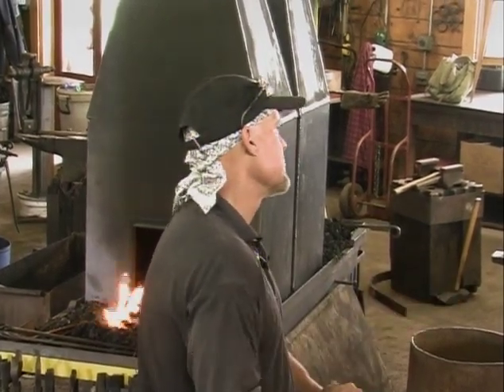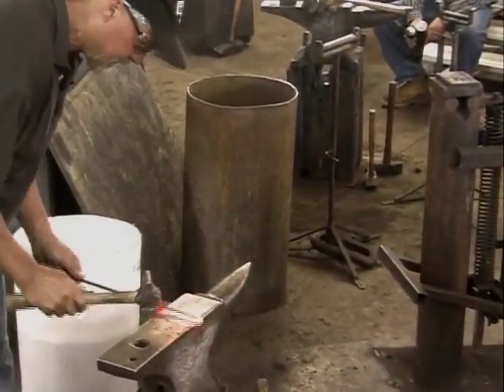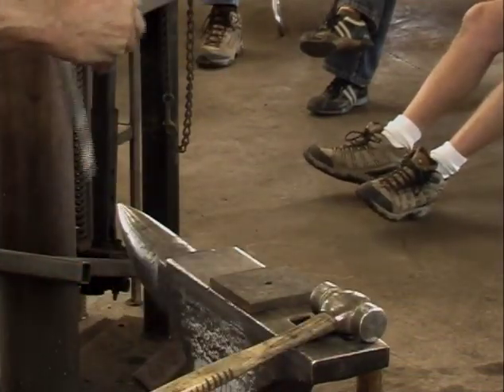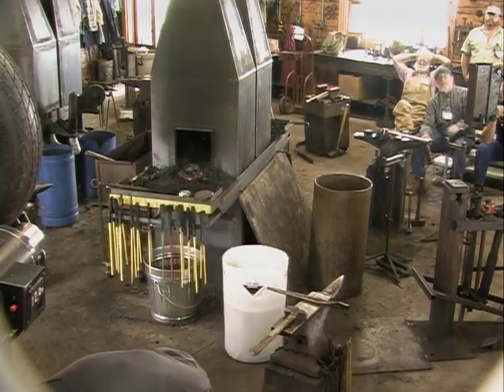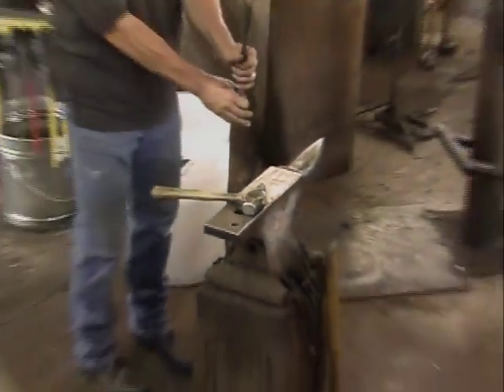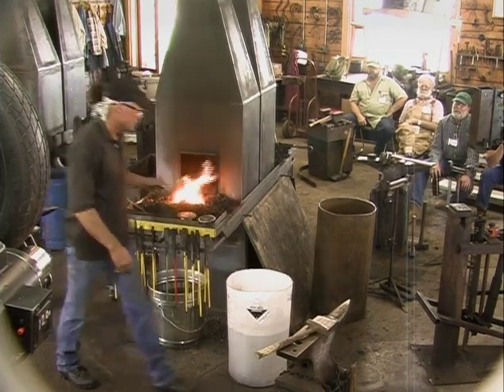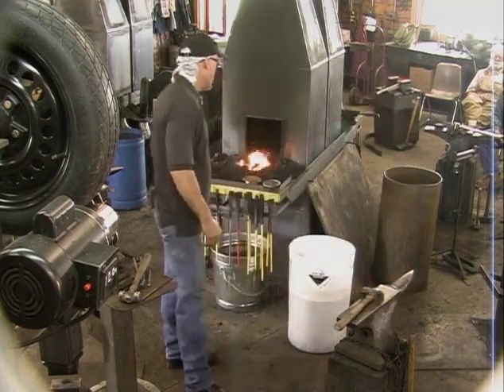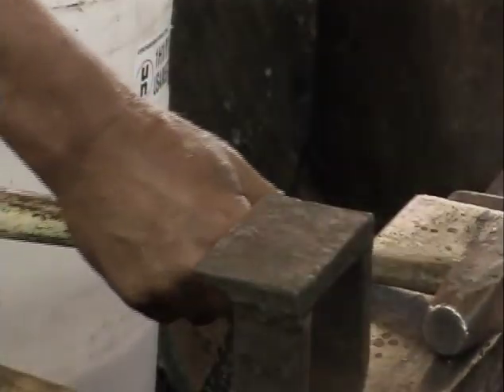2012 Rocky Mountain Smiths Conference - Video 5, Andy Morris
Andy Morris -1 Dragon Head Bottle Opener, Rose Stem